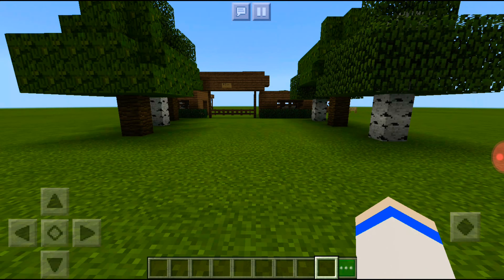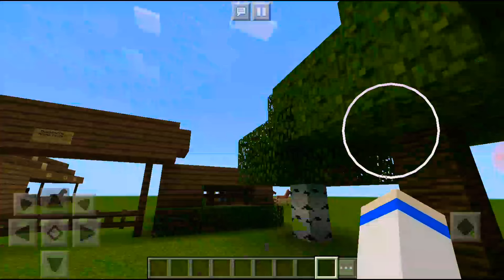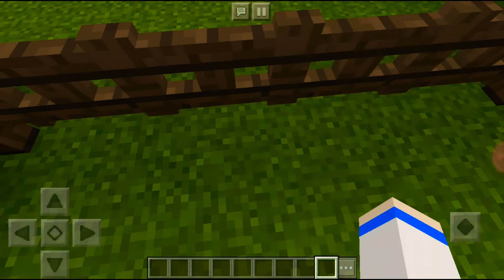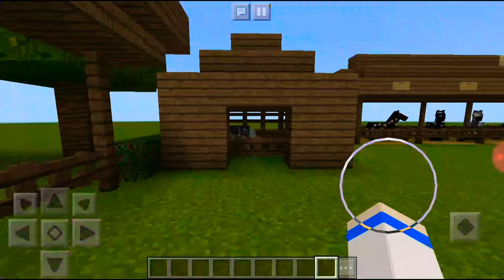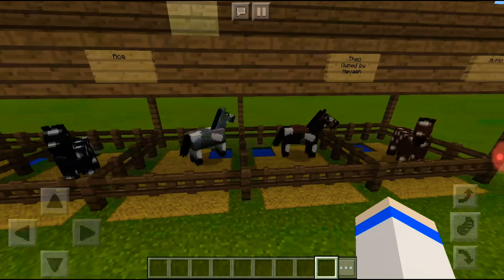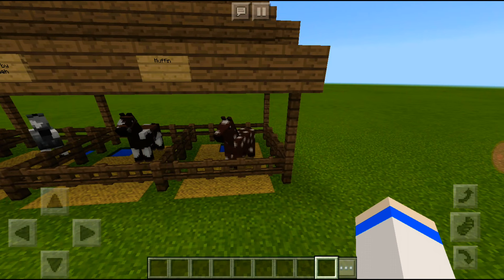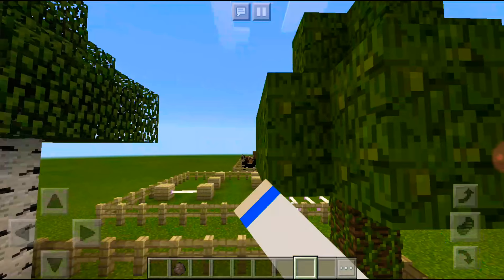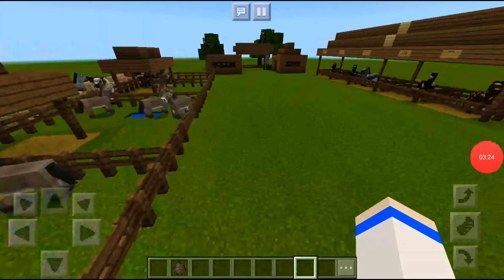New mincraft barn and contest